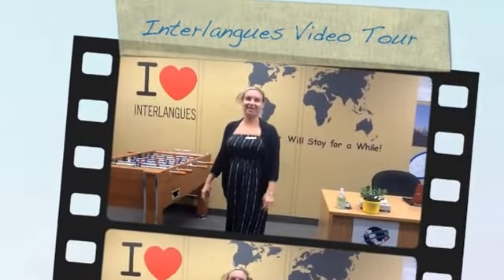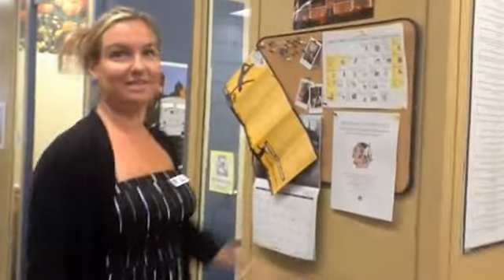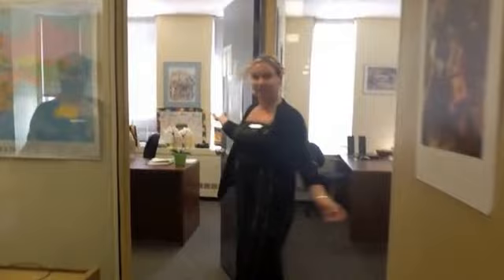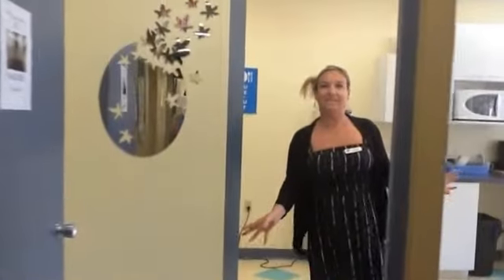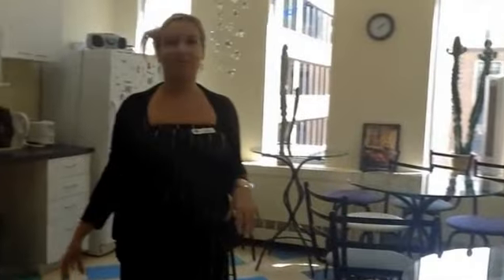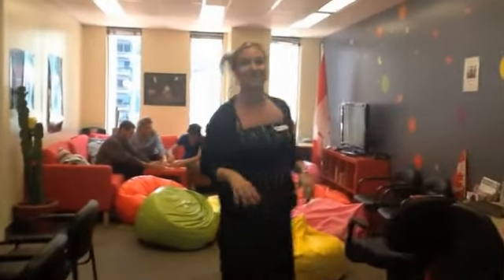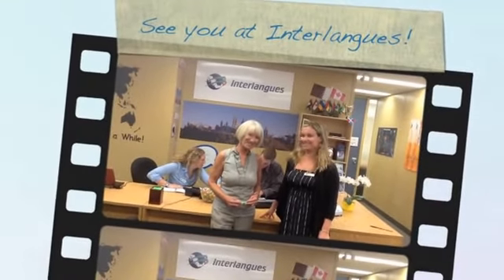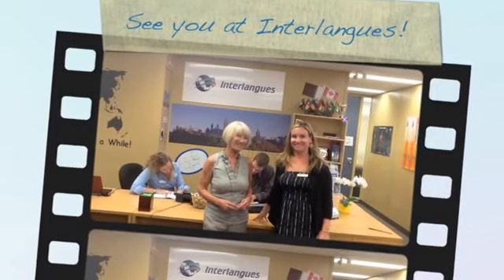Interlangues Video Tour